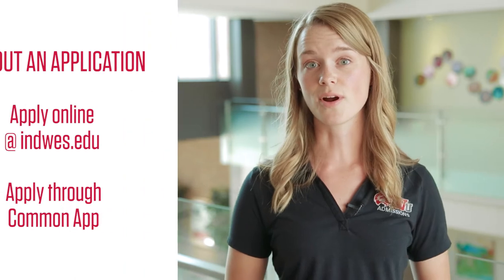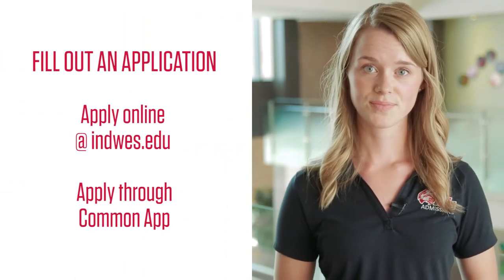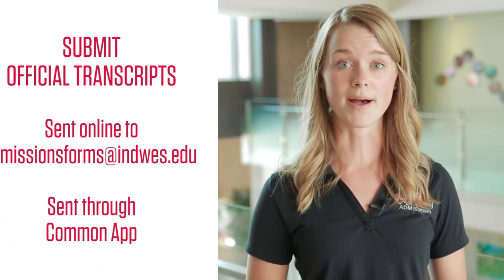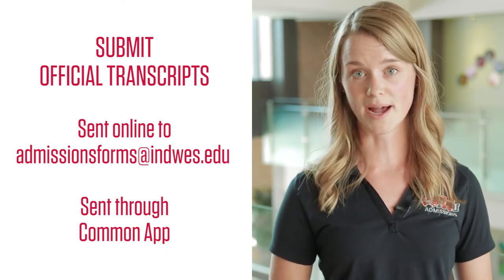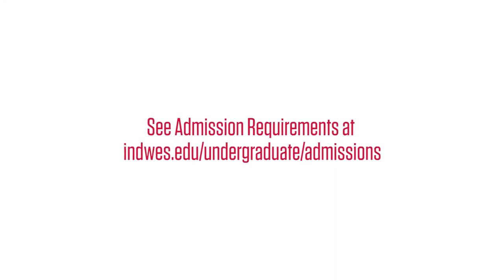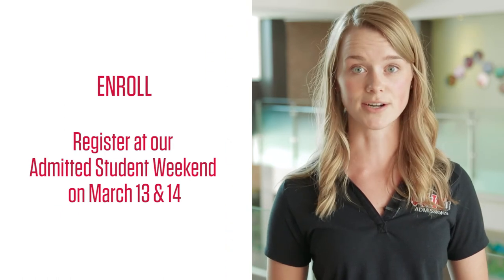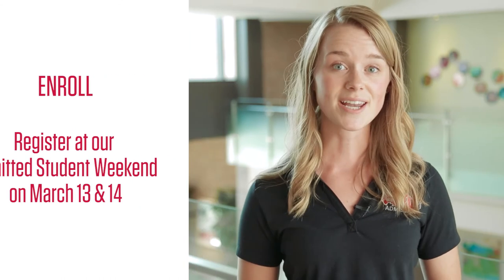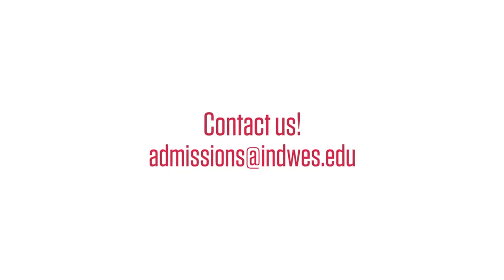Steps to Becoming a Wildcat! // Indiana Wesleyan University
1. Apply

2. Submit Transcripts

3. Deposit

4. Enroll